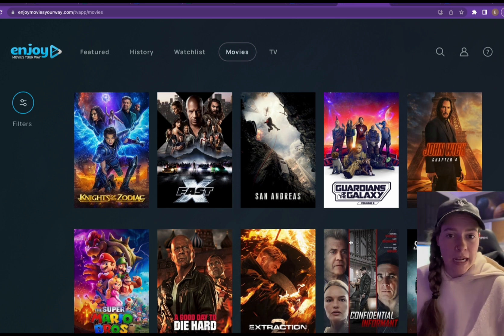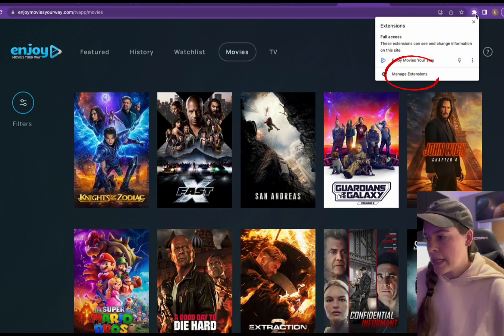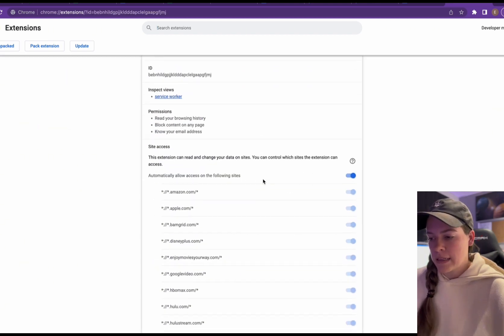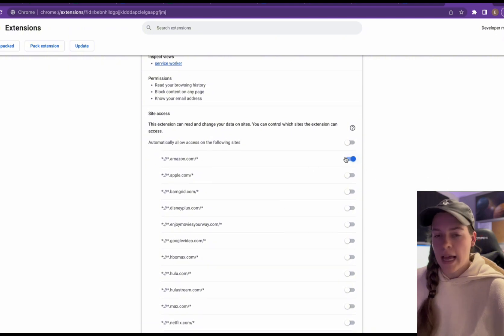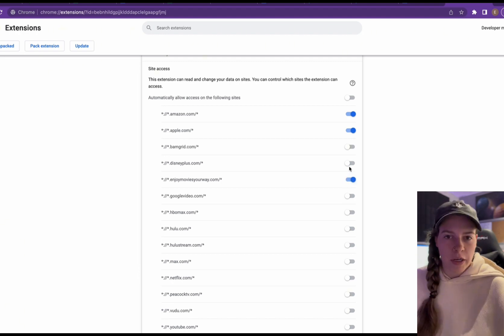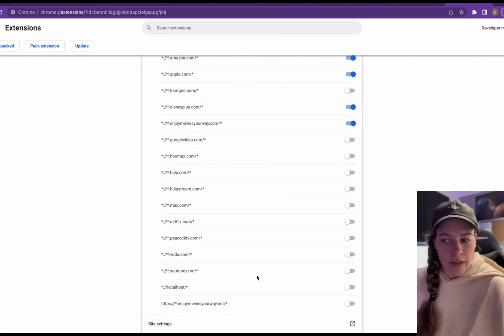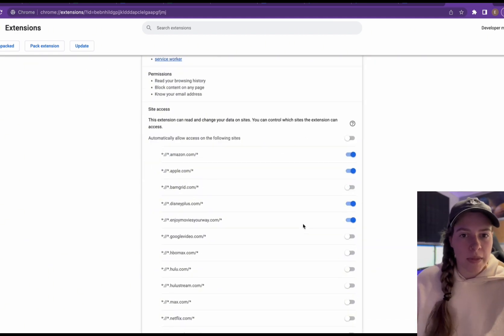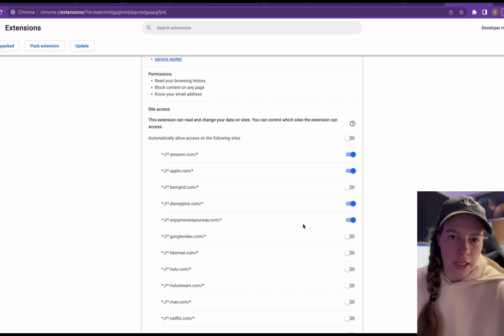How to Choose the Sites the Enjoy Chrome Extension has Access To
Important Note: Access MUST be allowed for our site, and any provider site you want to stream content through Enjoy with. If you take away permission we can no longer use provider sites to stream for you on Enjoy.